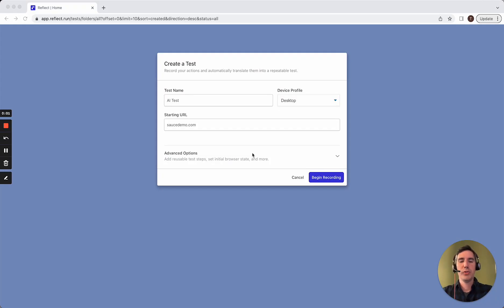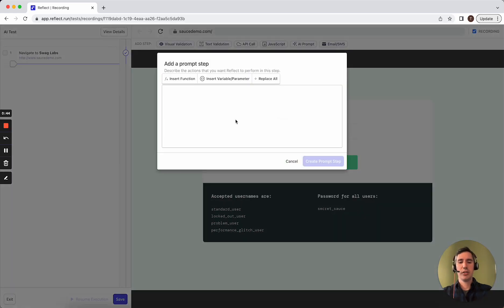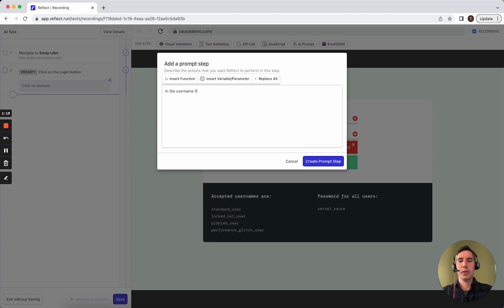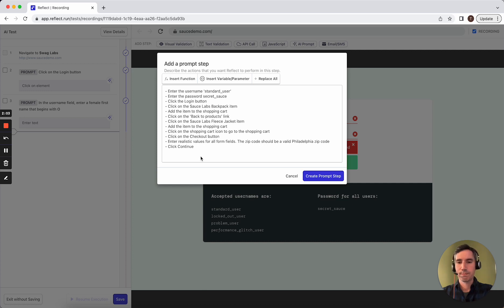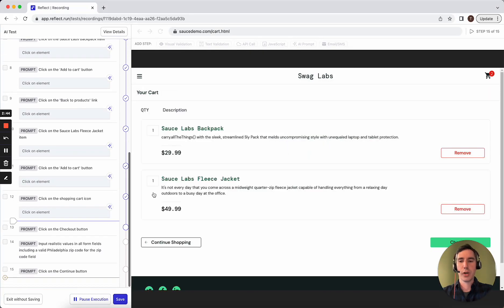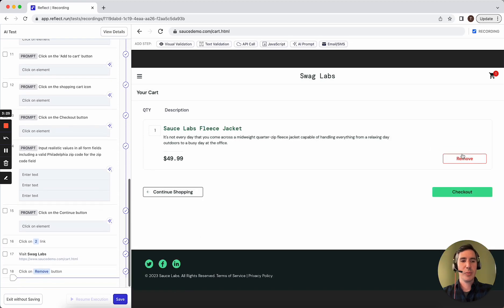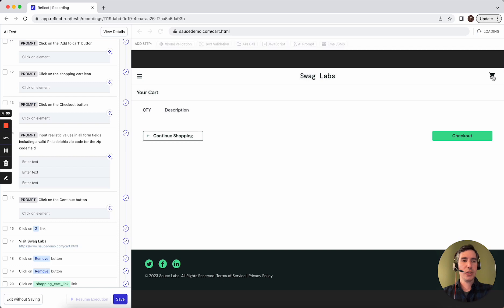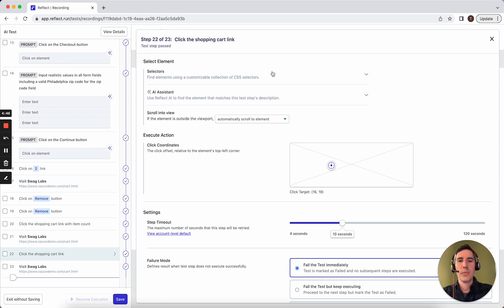AI features in Reflect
In this video we cover two AI-powered features in Reflect:
- AI Prompts: Create tests by describing what actions you want Reflect to take in plain English.
- AI Assistant: Utilizes the AI to execute a test step even when all selectors associated with the step are invalid